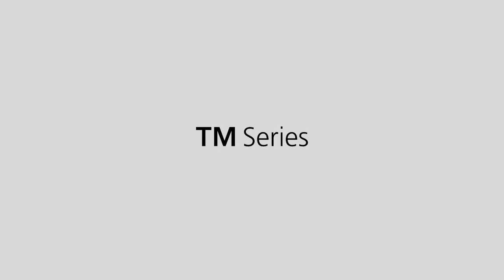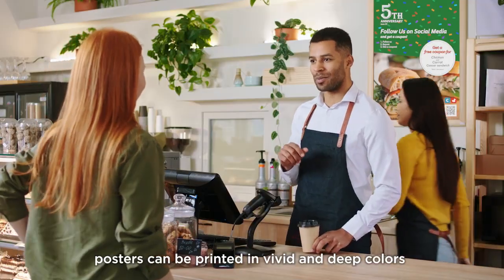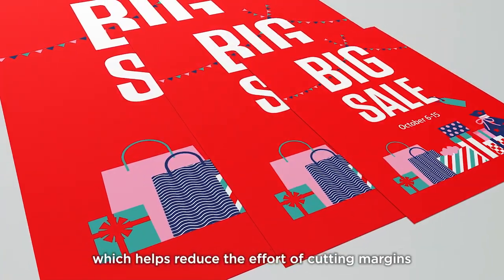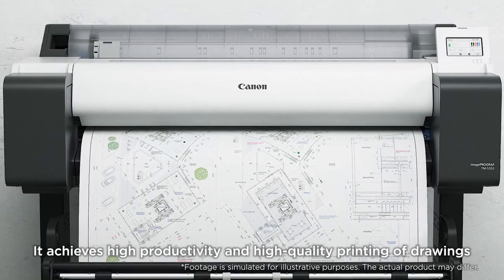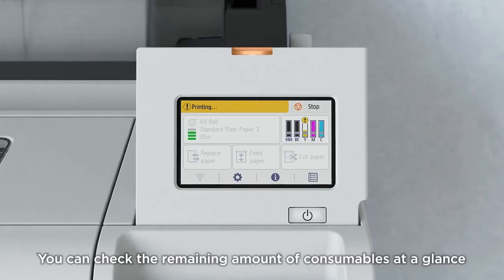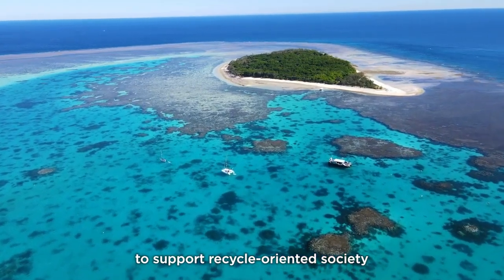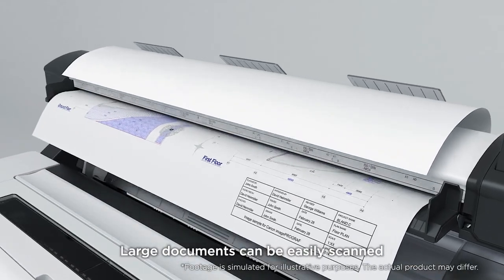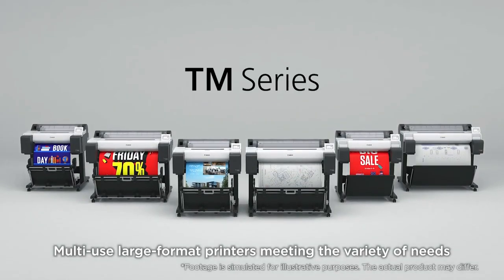Canon New TM series - TM-5240, TM-5250, TM-5255, TM-5340, TM-5350, TM-5355 & Lm Scanner Model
Distributed by GRAND TECH INTL ENT CORP

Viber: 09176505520